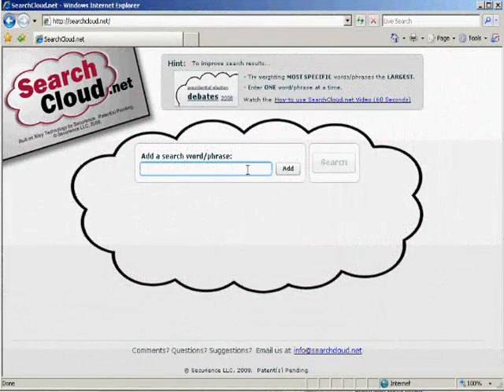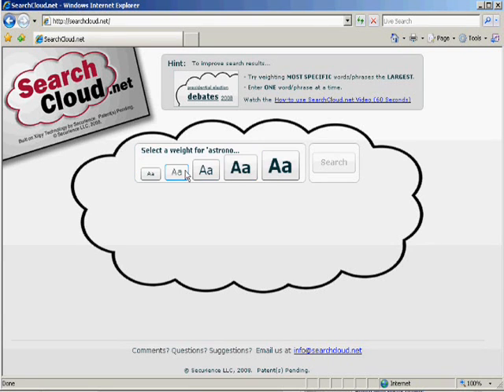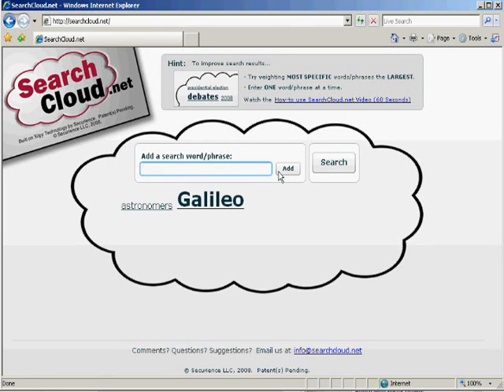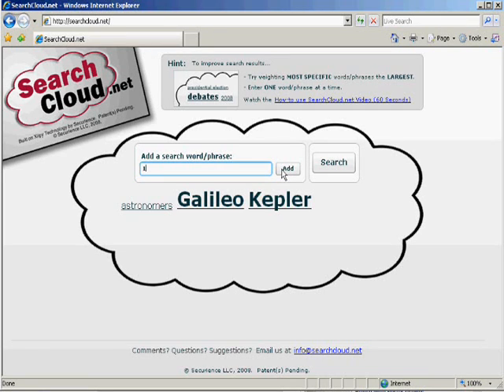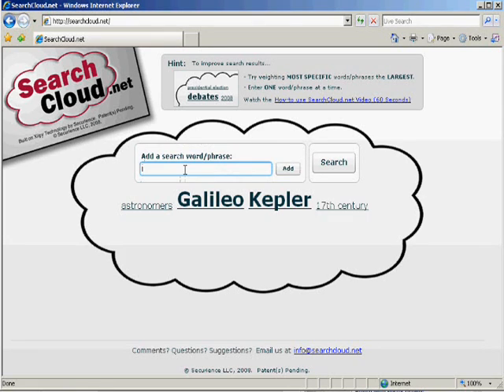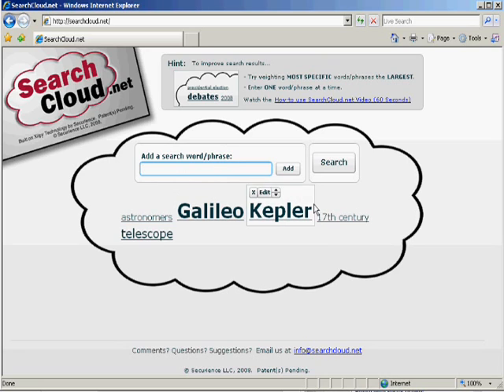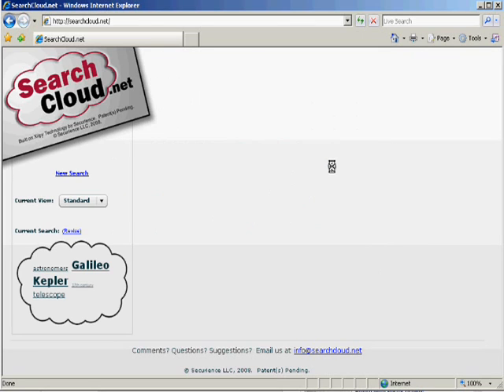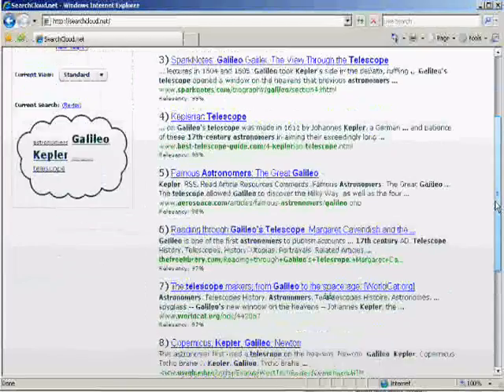How to use SearchCloud.net - Updated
A brief video showing how to use the new SearchCloud.net!  -  Updated for the new look!
SearchCloud.net makes searching better!
Your results will be better than with Google because the search terms are prioritized the way YOU want them to be.